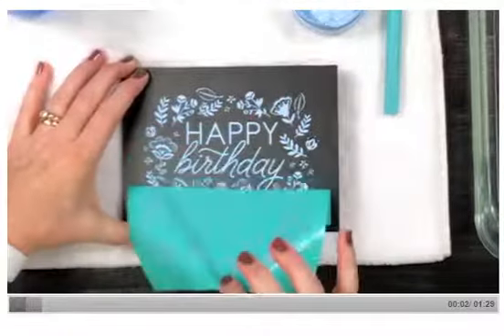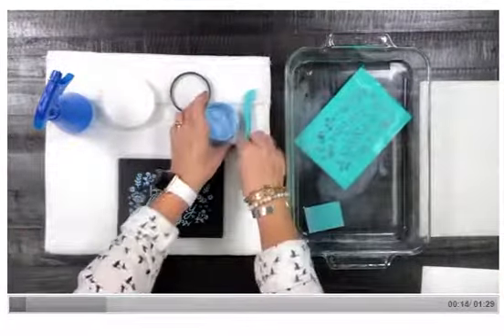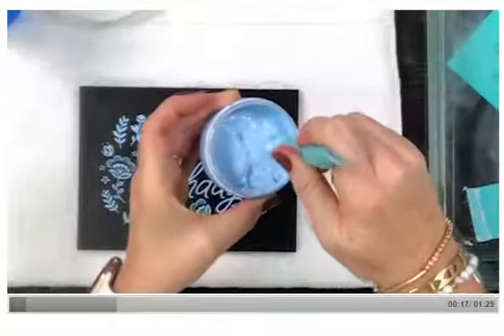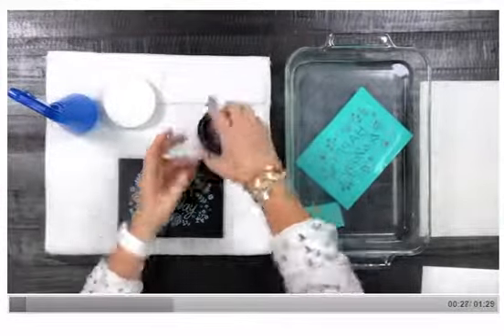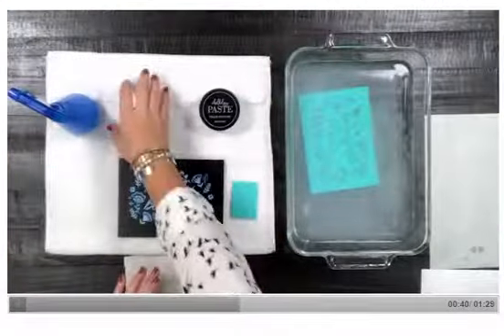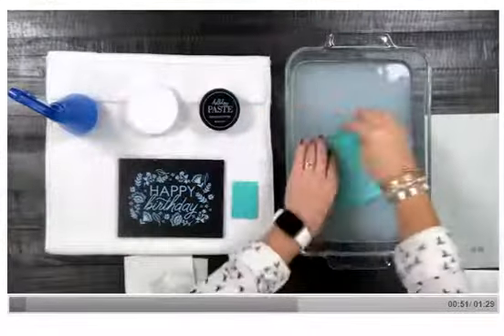CU clean transfer